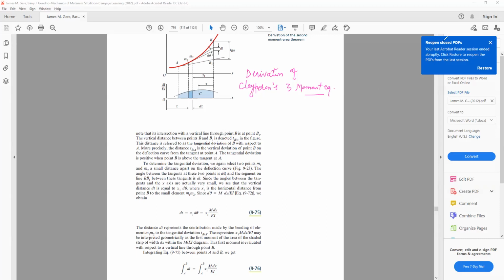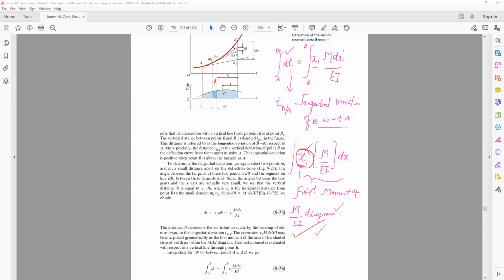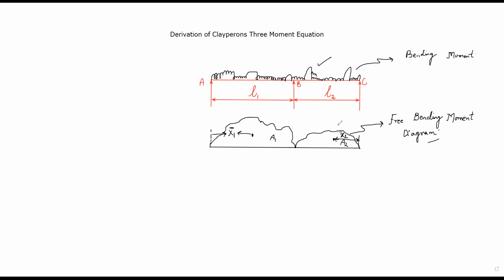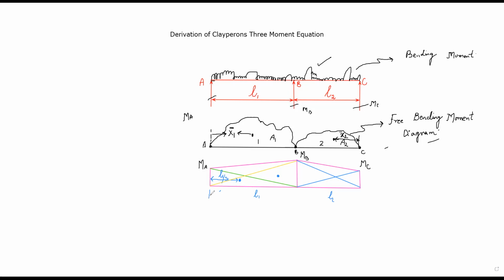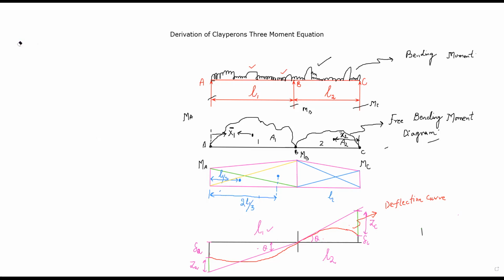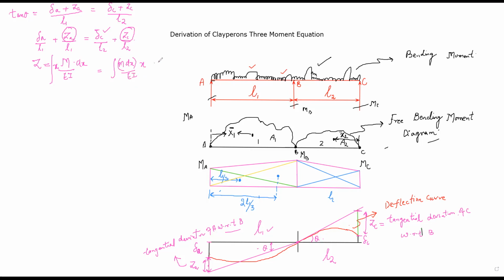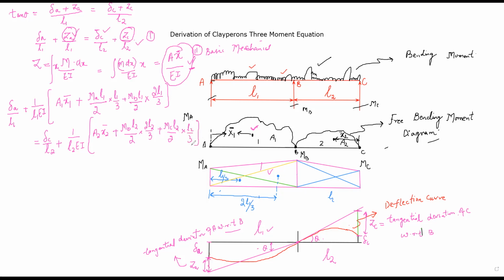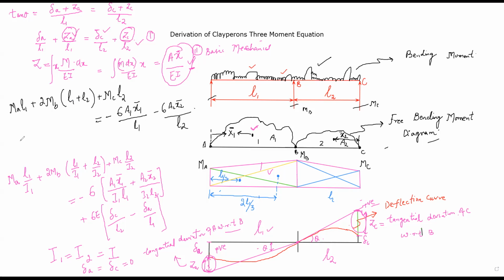Mechanics of Materials II: Derivation of Clayperons Three Moment Equation [Lecture 9]